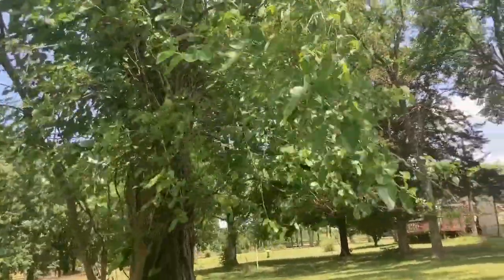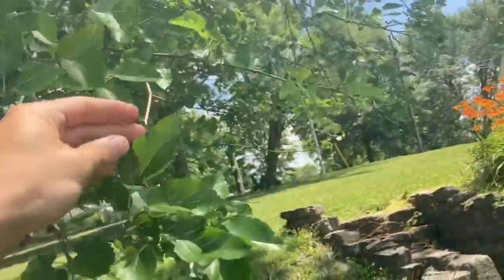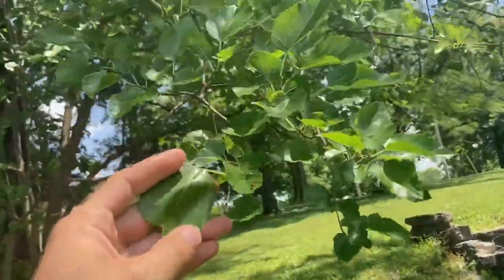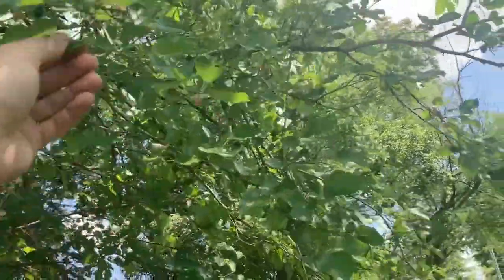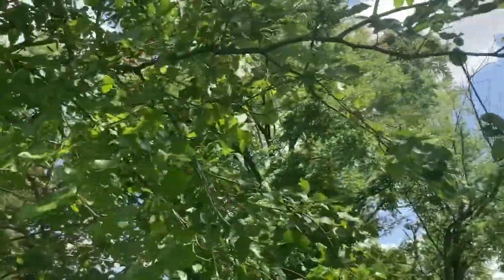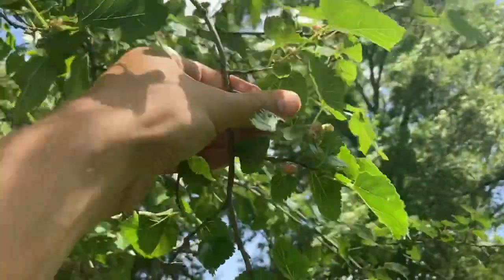Everbearing Mulberry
Morus, a genus of flowering plants in the family Moraceae, consists of diverse species of deciduous trees commonly known as mulberries, growing wild and under cultivation in many temperate world regions. Generally, the plant has three main species ostensibly named for the fruit color of the best-known cultivar: white, red, and black mulberry (Morus alba, rubra, and nigra, respectively), with numerous cultivars, but more than 200 species are identified in taxonomy. The name “white mulberry” came about because the first specimens named by European taxonomists were a cultivated mutation prized for their white fruit, but wild trees bear black fruit like other mulberries. White mulberry is native to South Asia, but is widely distributed across Europe, Southern Africa, South America, and North America. It is regarded as an invasive species in Brazil and the United States.